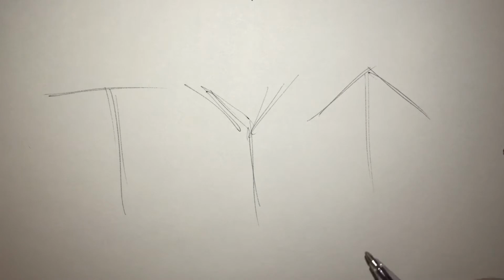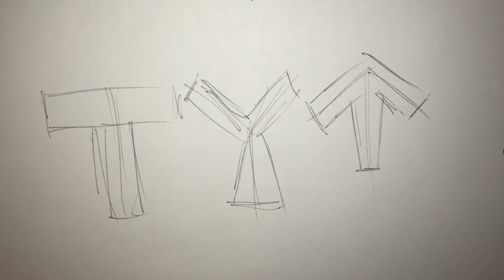The T in the face Expanded